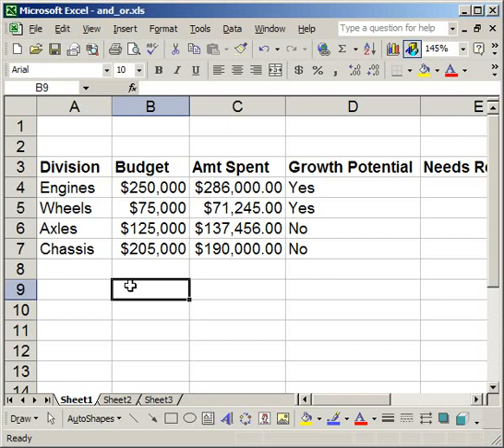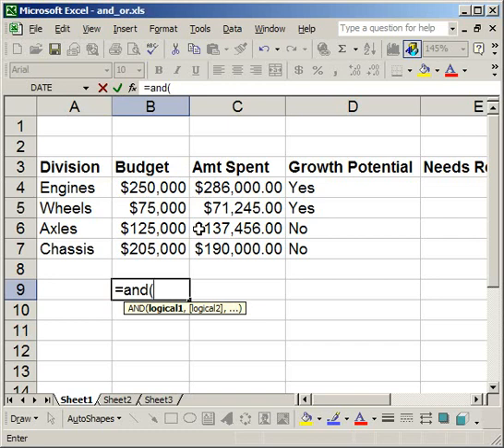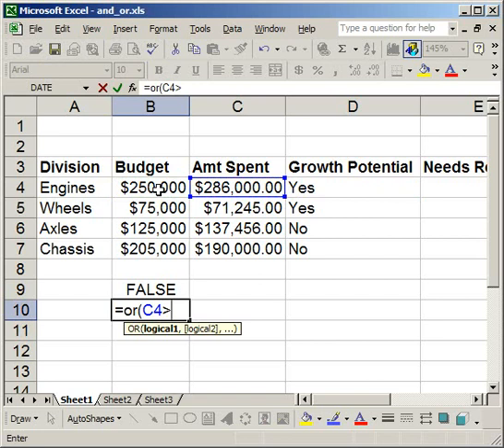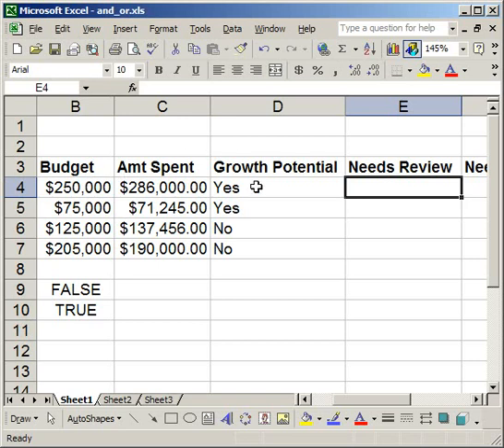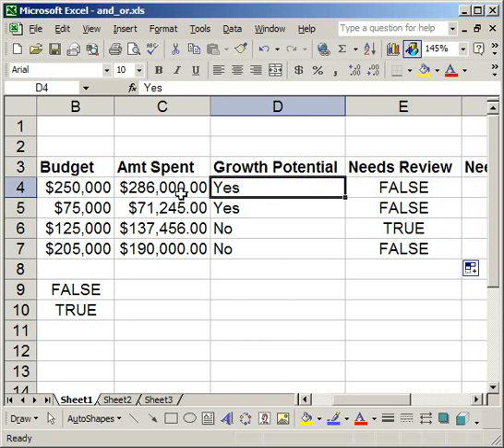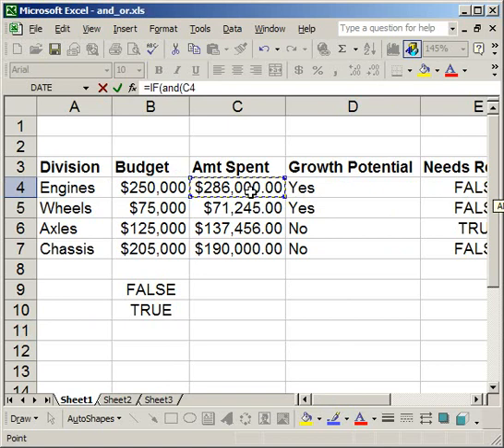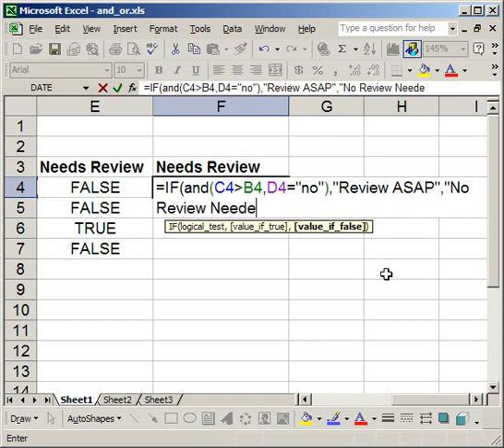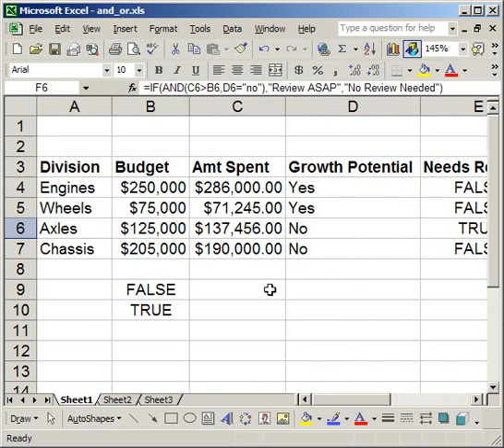Using AND, OR, IF Funtions in Excel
How to use the AND() OR() IF() functions in excel. Includes nesting the AND() and OR() functions and formulas within and IF statement.